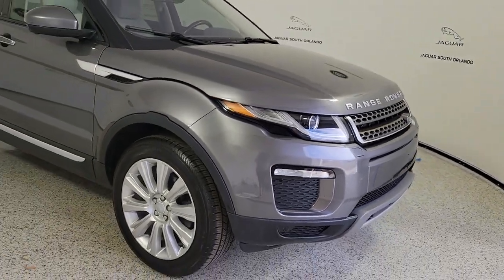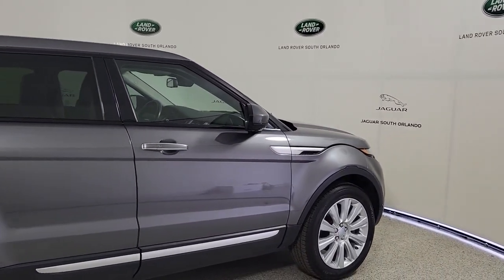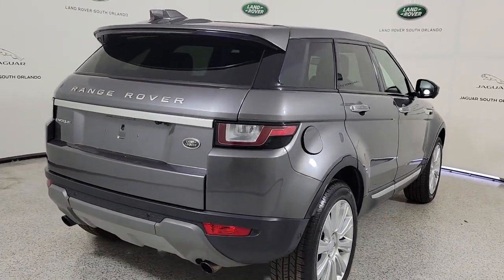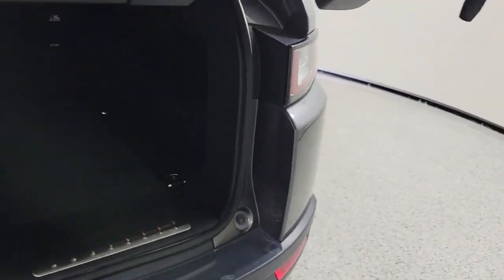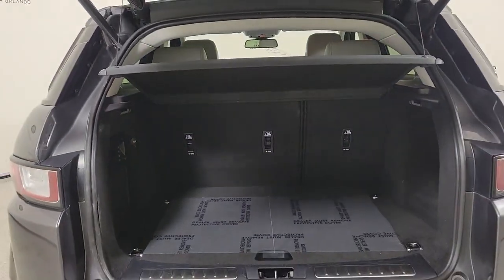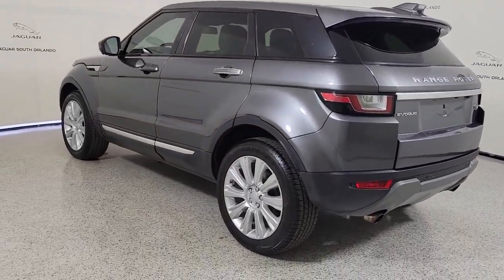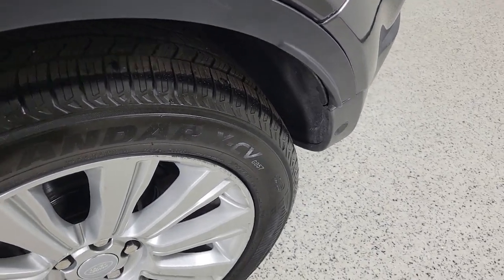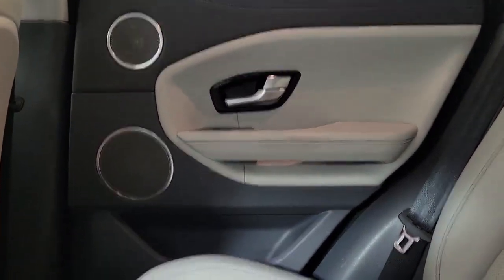2017 Land Rover Range Rover Evoque Orlando, Winter park, Clermont, Merritt Island, Tampa, FL BH18853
Corris Grey Metallic Used 2017 Land Rover Range Rover Evoque HSE available in Orlando, Florida at Jaguar Orlando. Servicing the Winter park, Clermont, Merritt Island, Tampa, FL area.
2017 Land Rover Range Rover Evoque HSE - Stock#: BH188534

Jaguar Orlando
4249 Millenia Blvd

Excellent Condition, LOW MILES - 68,367! PRICED TO MOVE $800 below Kelley Blue Book!, FUEL EFFICIENT 29 MPG Hwy/21 MPG City!